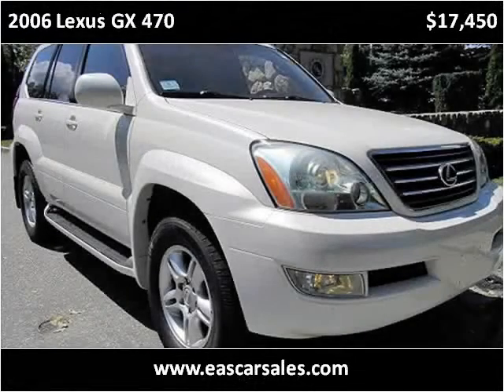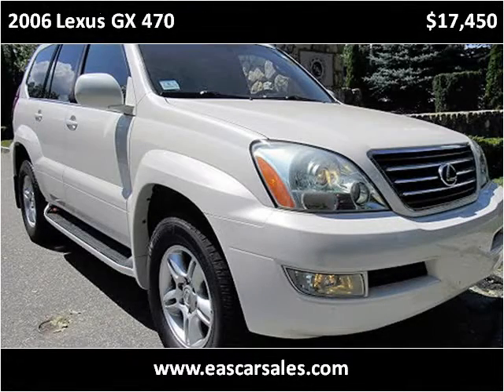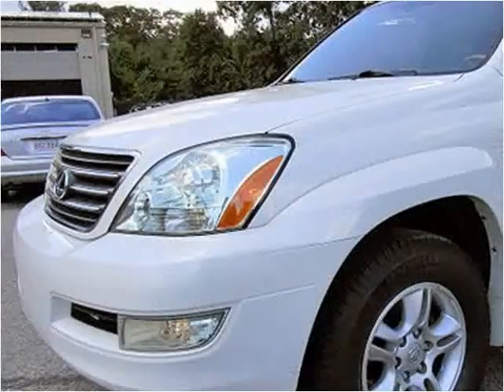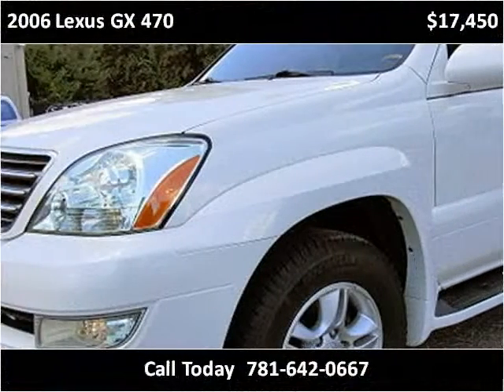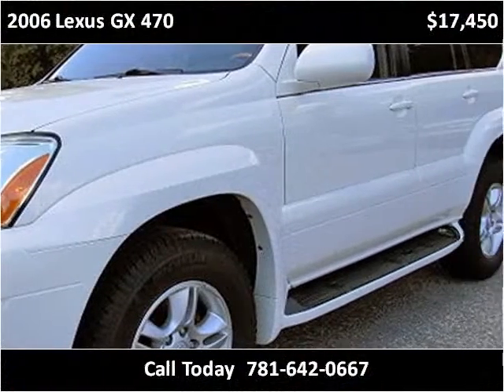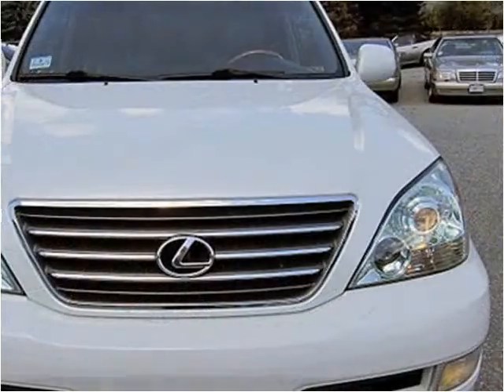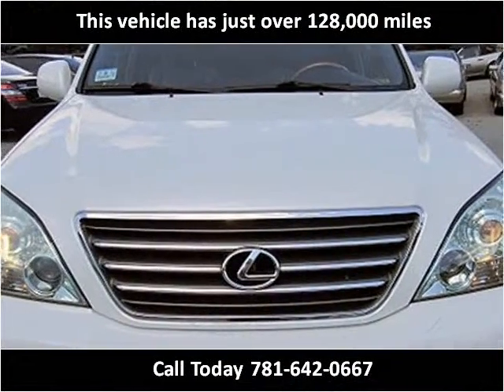2006 Lexus GX 470 Used Cars Waltham MA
This 2006 Lexus GX 470 is available from European Auto Solutions.